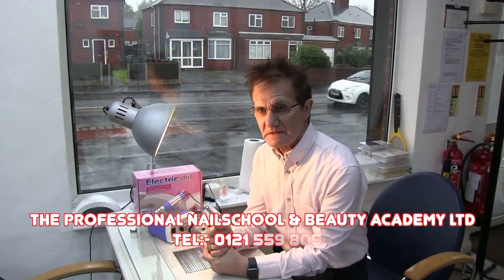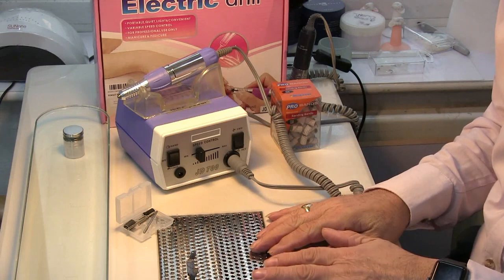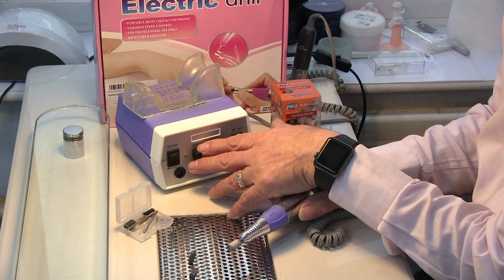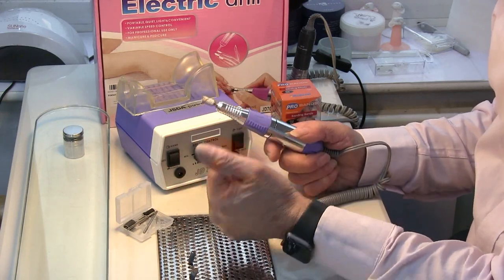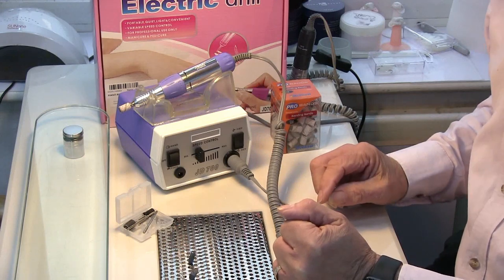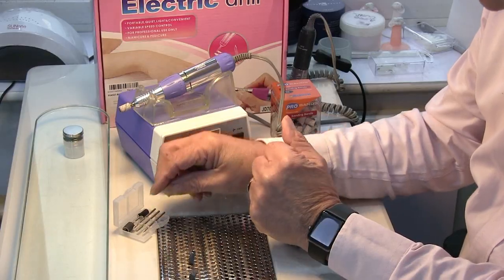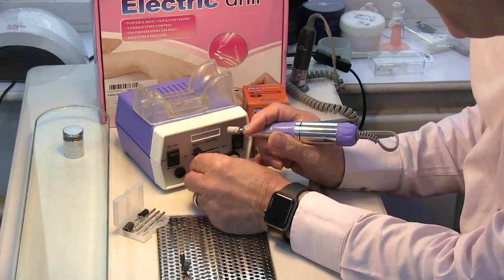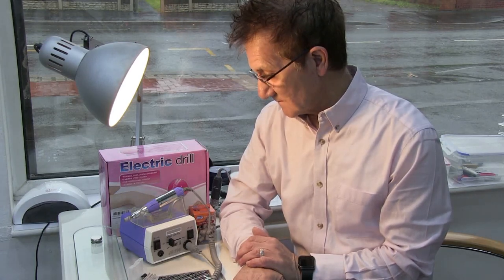JD 700 Electric Nail File 2019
Most of our students doing our nail courses ask me if there is a cheaper electric file than the Kupa UP200 (£350).  After buying and trying out some examples off eBay I can recommend the the JD700 (£60).  Some problems with cheaper electric files are vibration on the nail plate in use, poor speed control particularly at the slow end, a chuck that does not open and close by twisting the the barrel on the handset therefore locking the drill bit tightly in place. I have put the eBay link below to buy the item.  Suppliers prices may vary.

Essential Nails, nail trainer hand
Acrylic brush cleaner soak off pot
Melody Susie Electric file